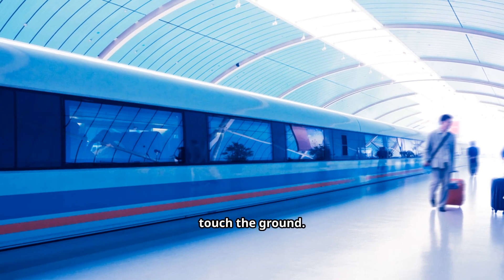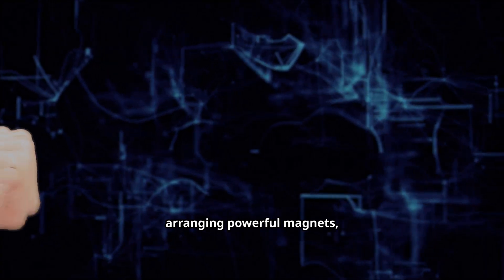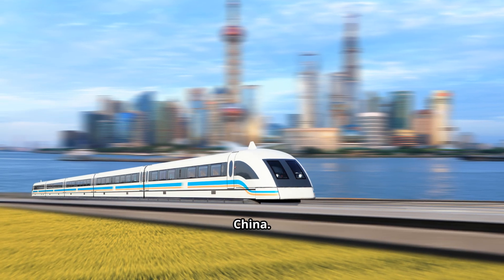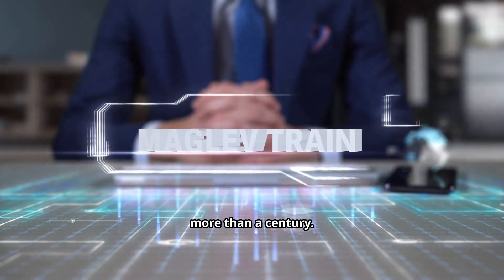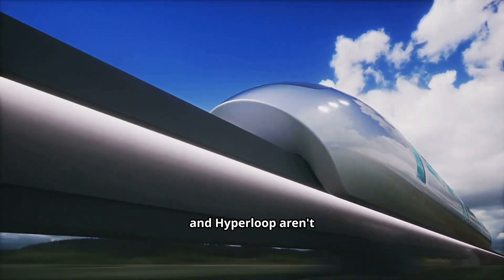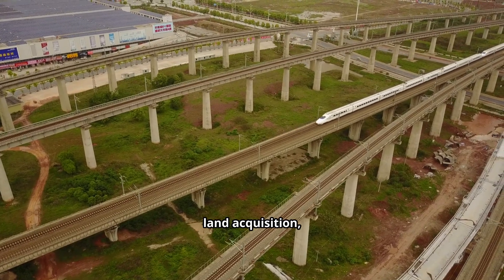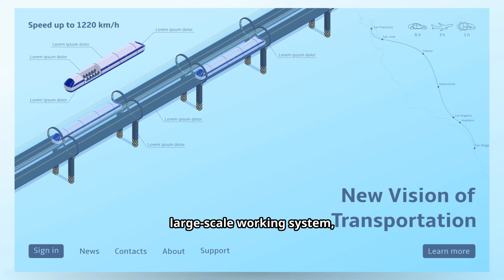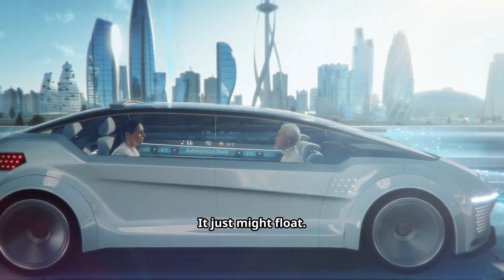Maglev vs Hyperloop - Faster, Greener, and More Connected Travel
The future of travel isn’t only about speed — it’s about connection, sustainability, and rethinking how we move across our world.
Maglev and Hyperloop promise not just record-breaking speed — but cleaner, greener travel that shrinks distances and brings people closer than ever before.

In this documentary-style video, we explore:

- How Maglev trains actually work (magnetic levitation explained in simple terms)

- The world’s fastest Maglevs — from Shanghai to Japan’s record-breaking SCMaglev

- The bold vision of Hyperloop travel and how it compares to Maglev

- The challenges, costs, and possibilities of building these systems

- What the future of transportation could look like — and whether we’ll one day say goodbye to airplanes 🚀

Whether you’re a tech or environment enthusiast, a travel lover, or just curious about the future, this video will take you on a journey into the cutting edge of high-speed transportation.

👉 Do you think Maglev or Hyperloop will change the way we travel?